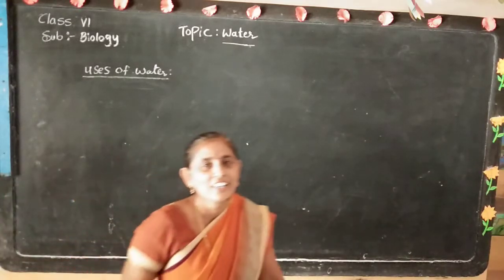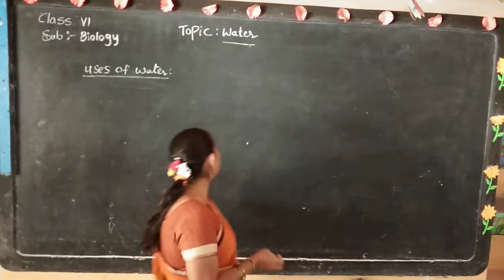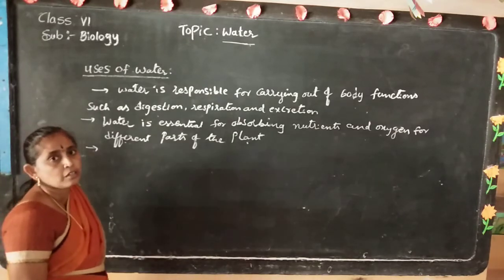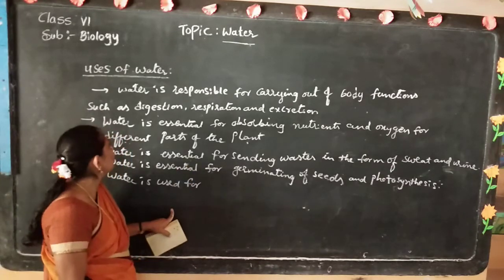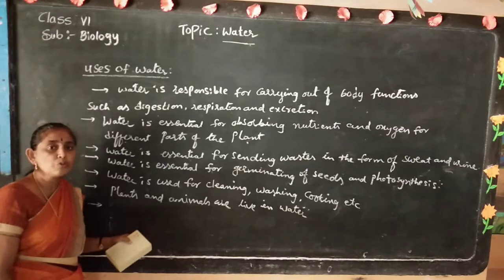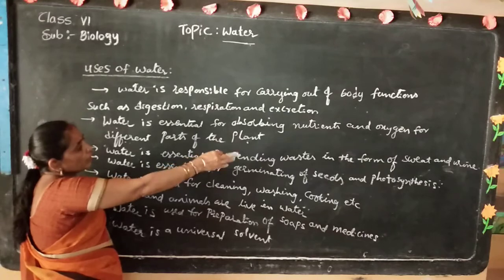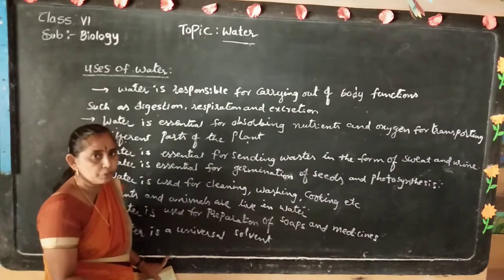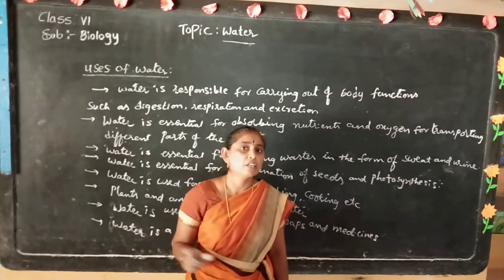6TH CLASS BIOLOGY,10/12/2020